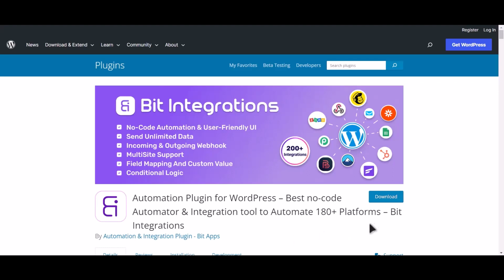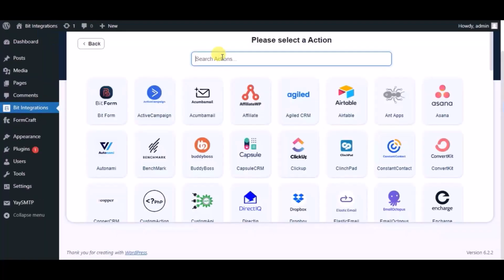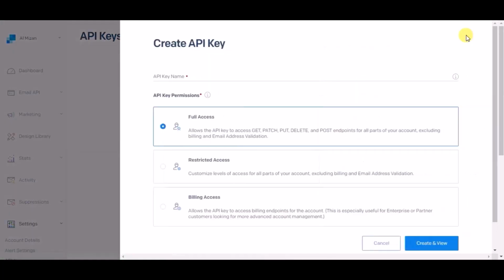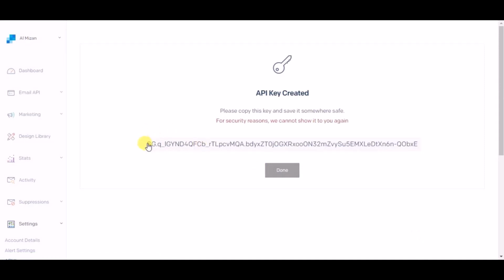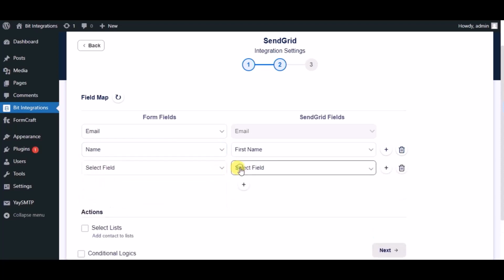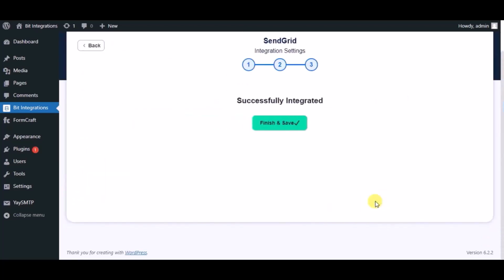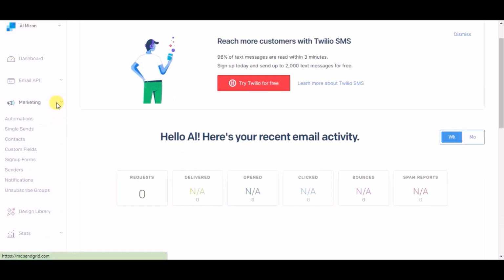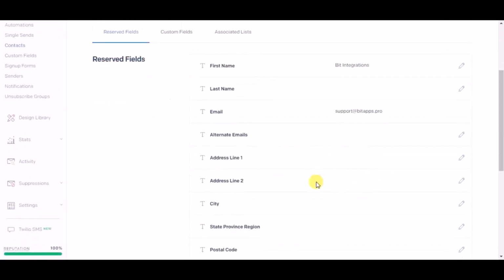Integrating Bit Form with SendGrid | Step-by-Step Tutorial | Bit Integrations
🔗 Unlock the power of seamless email delivery! In this comprehensive tutorial, we reveal the secret behind integrating Bit Form with SendGrid, the industry-leading cloud-based email delivery platform. Witness the magic unfold as we guide you step by step through the integration process using the robust Bit Integrations WordPress plugin.

🚀 In this video, we provide a detailed walkthrough of integrating Bit Form with SendGrid, all powered by the Bit Integrations WordPress plugin. Experience the transformation of your email communications, optimizing your email delivery strategy and enhancing engagement.

Key Highlights:
✅ In-depth tutorial on seamlessly integrating Bit Form with SendGrid using the Bit Integrations WordPress plugin.
✅ Witness the effortless data flow between Bit Form and SendGrid facilitated by the Bit Integrations solution.

🔔 Elevate your email delivery strategy with the seamless Bit Form and SendGrid integration, powered by Bit Integrations. Streamline your communication and enhance engagement effortlessly! 🌟